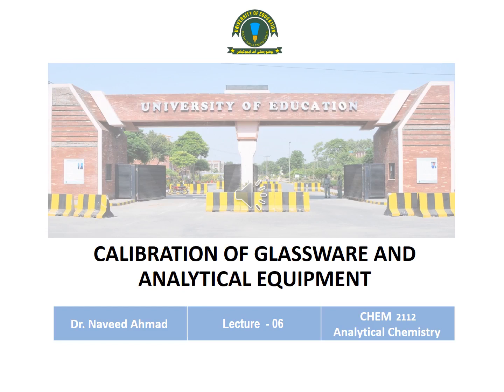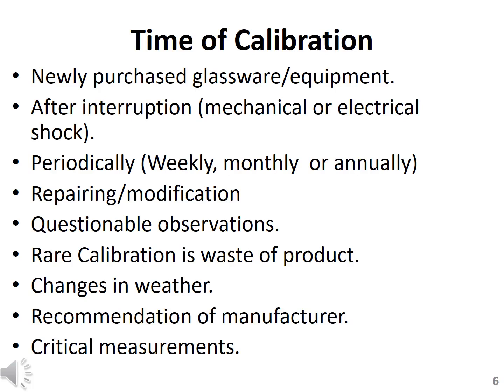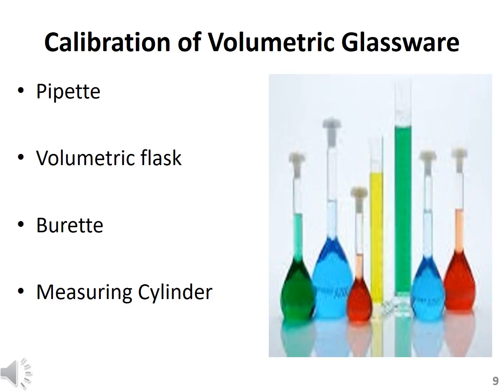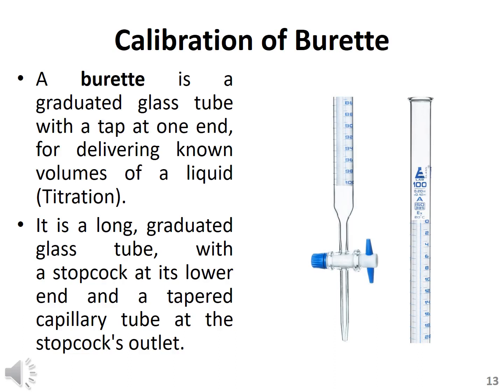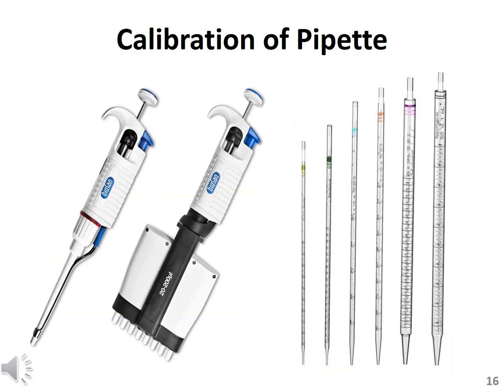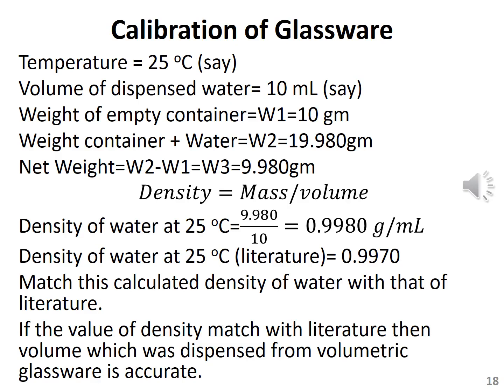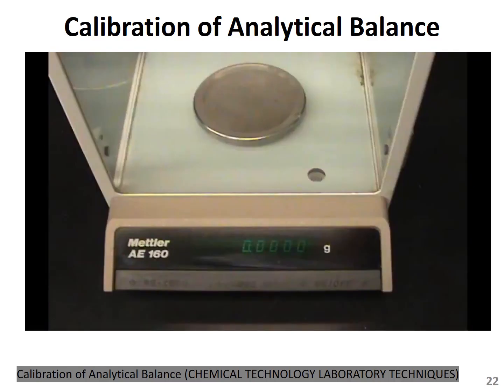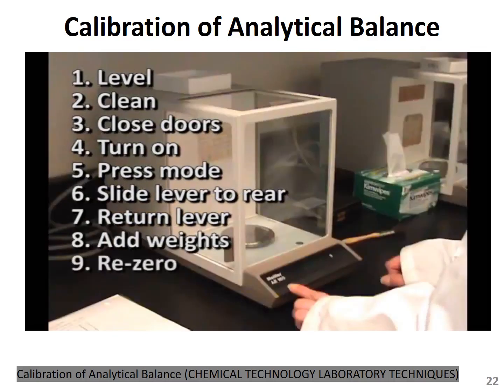Lecture 12. Calibration of glassware and analytical equipment. by Dr. Naveed Ahmad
Lecture 12. Calibration of glassware and analytical equipment.
Analytical Chemistry. BS Chemistry 4th Semester.
Dr. Naveed Ahmad